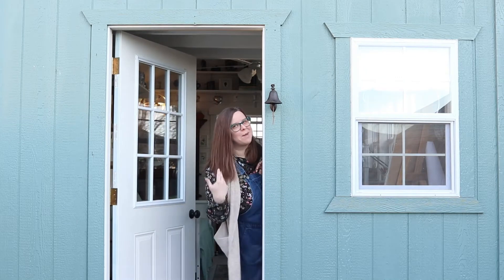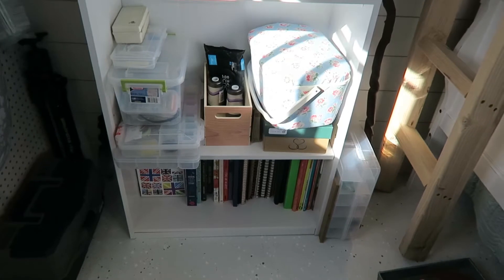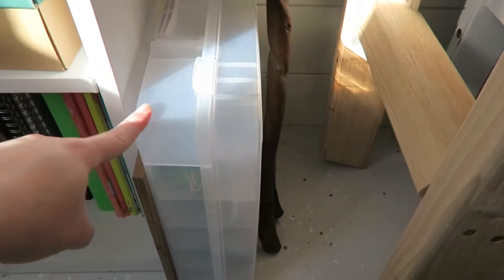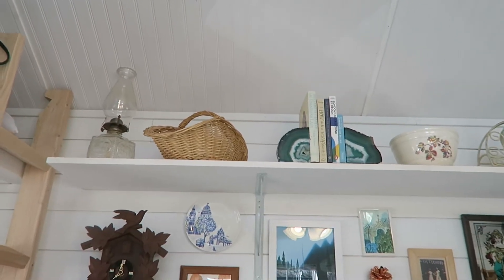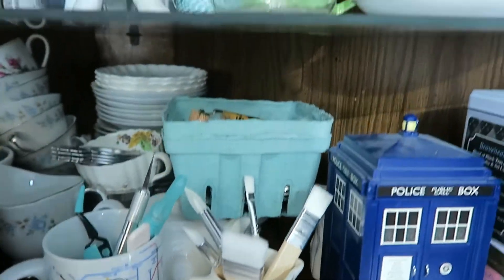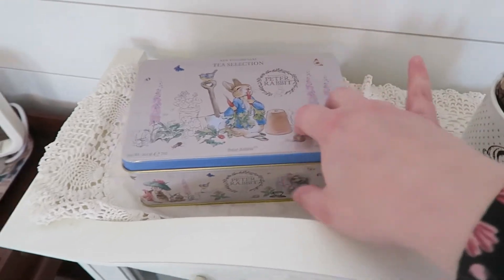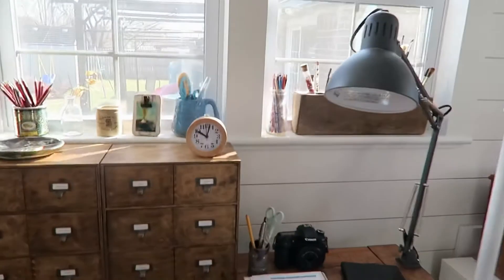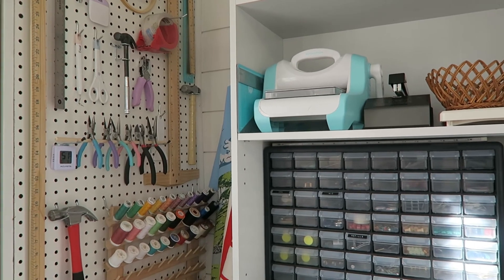Studio Tour 2021